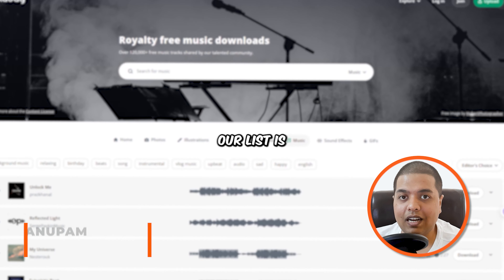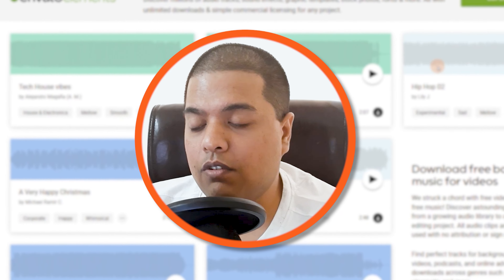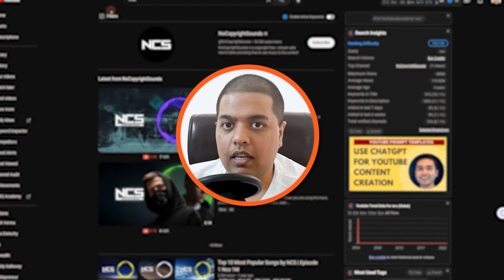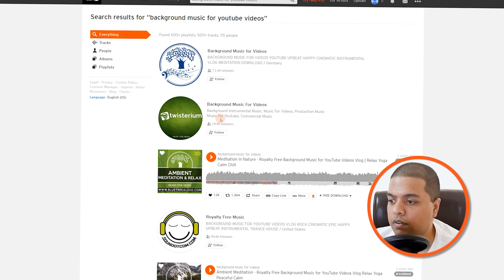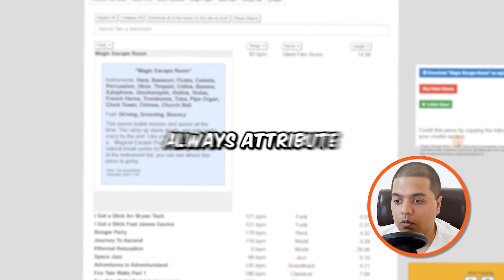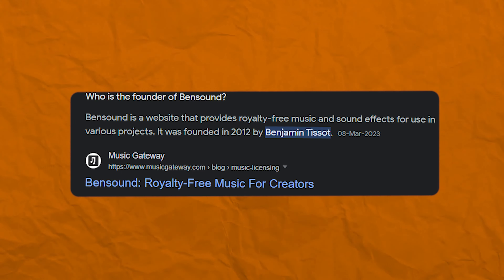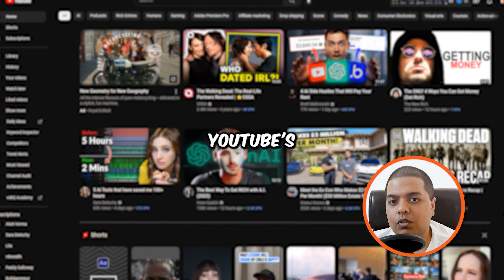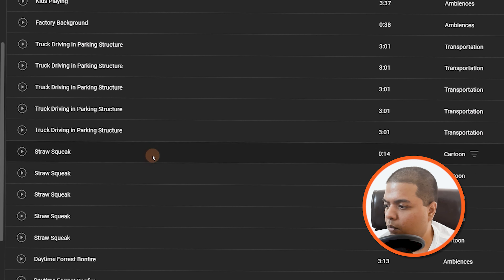7 BEST Royalty Free No Copyright Music Sites (2025)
Are you tired of endless searching on how to get copyright-free music for youtube videos that won't break the bank? In this YouTube video, I'll be sharing with you the best FREE music sites that are royalty-free as well for your youtube videos.

I've personally used these FREE music sites, so rest assured they are SAFE!

As a content creator, finding the perfect music to complement your videos is crucial, but dealing with copyright restrictions can be a daunting task. That's why I've carefully curated the list and shown you how to download copyright-free music for youtube videos in 2023, so you can enhance your videos without worrying about any legal issues or demonetization.

✨ Music by Epidemic Sound (Get 30 Day Trial)

⌚ Timestamps:

00:00: Intro
00:30 - 01:05: Pixabay
01:05 - 01:45: Mixkit
01:45 - 02:19: YouTube NCS
02:19 - 03:20: Soundcloud
03:20 - 03:50: Incompetech
03:50 - 04:17: Free Music Archive
04:17 - 05:10: BenSound
05:10 - 06:07: Youtube Audio Library
06:07 - 07:22: Bonus Sites
07:22: Outro

🔥 My Equipment:

📺 Screen 1
📺 Screen 2
💻 Computer (Full Built)

Title: How To Download Copyright Free Music For YouTube Videos | 8 Best FREE Music Sites (2023)

🎶 Music Used:

✅️ Music from Uppbeat (free for Creators!)

License code: H9W87EXEGDTAUWHN

License code: T2H2SWI5LMNYMYDZ

License code: POL8YY95LRDQ37LB

All thoughts and opinions mentioned are my own. They do not cost you anything, but I make a small percentage from the sale if you purchase. I want to be honest with all my videos, thank you very much for supporting me!